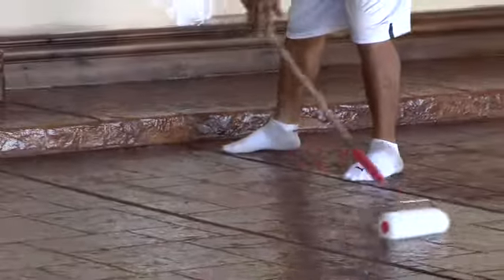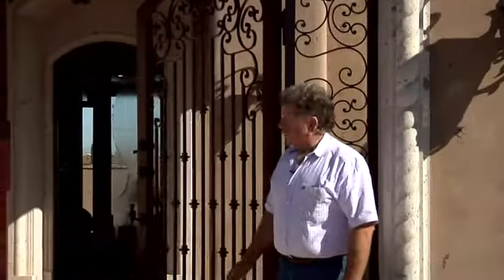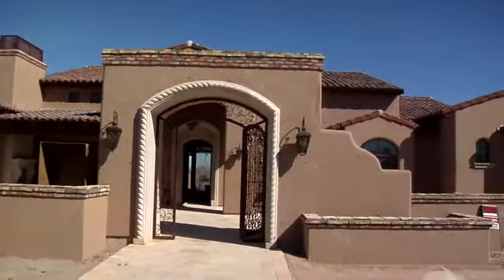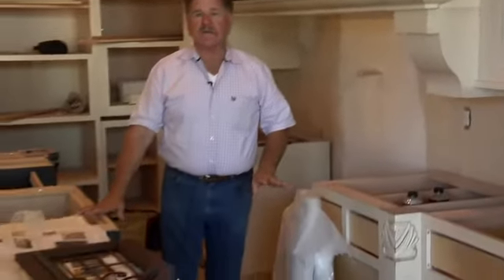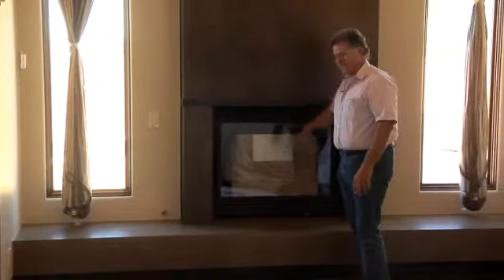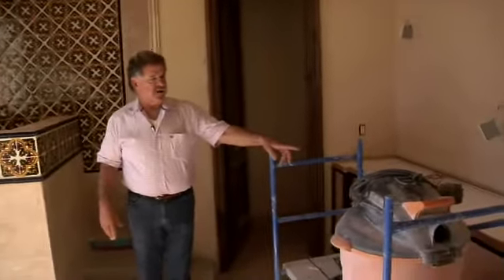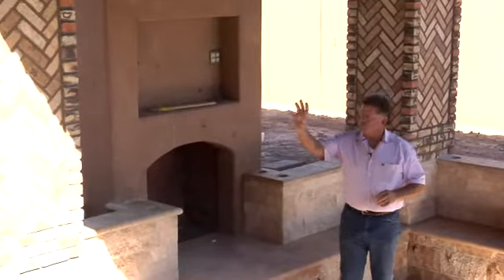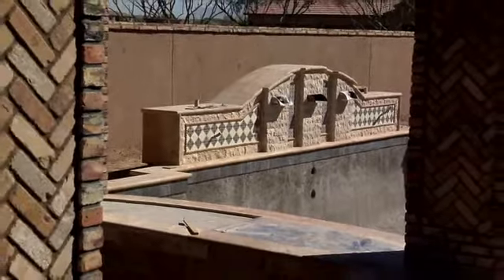Love Development and Construction, Inc.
Love Development and Construction is a full service General Contractor that specializes in high end residential homes and home improvements as well as commercial improvements.  Love Development and Construction has been serving Arizona since 1981